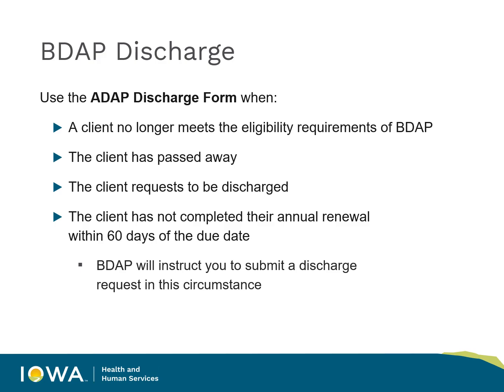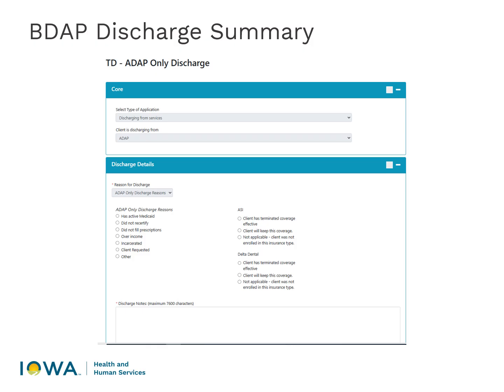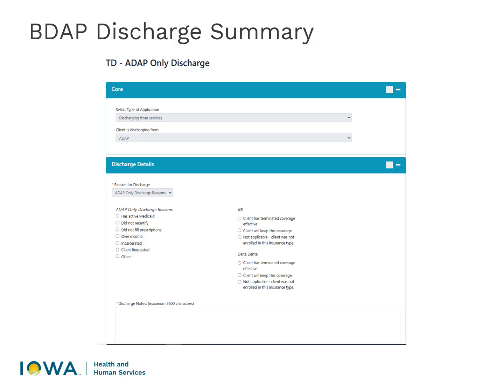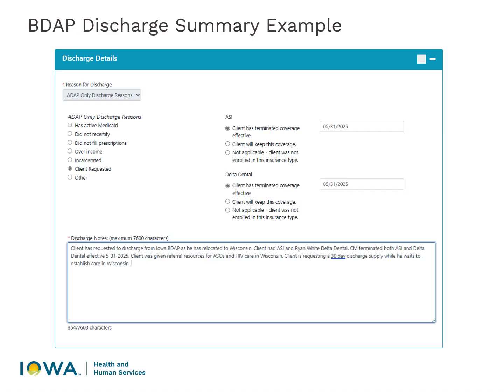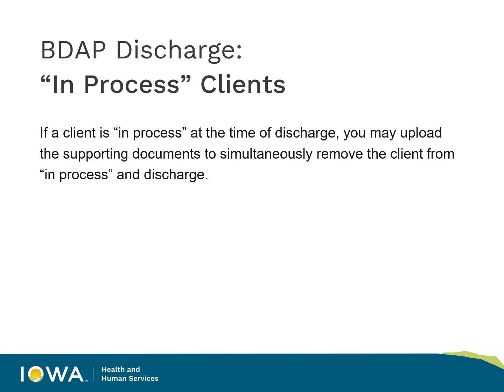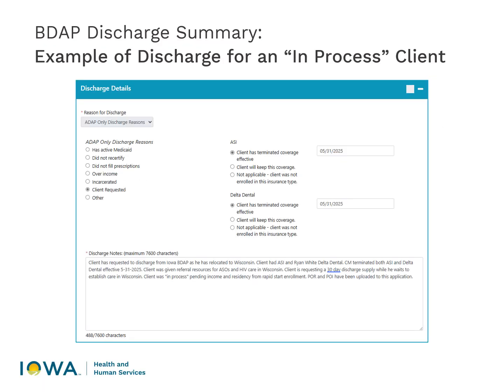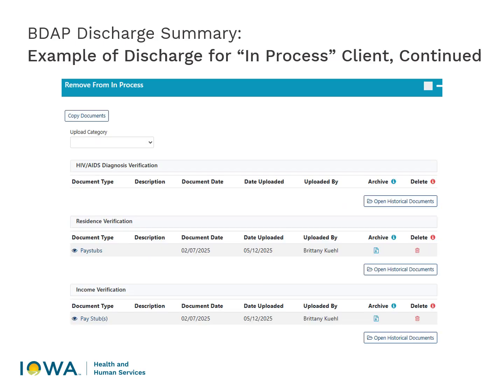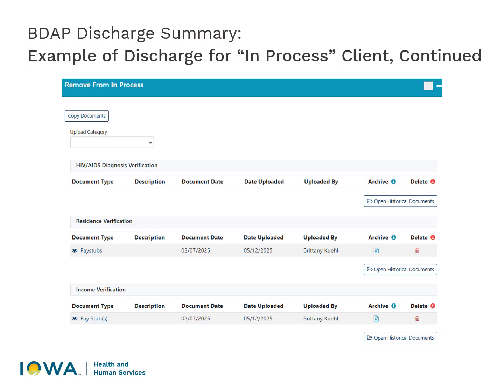BDAP 101: Module 15